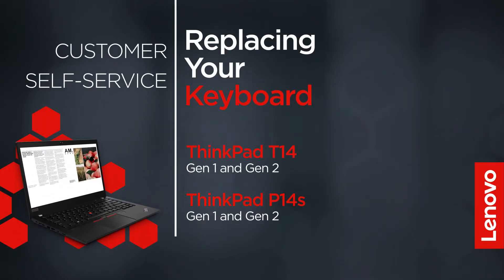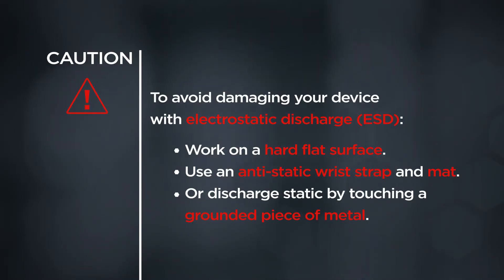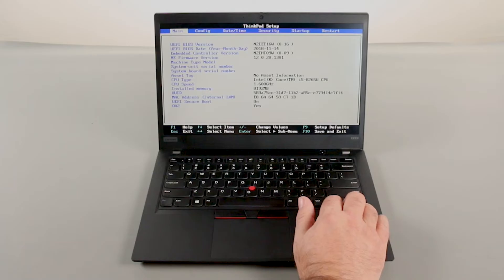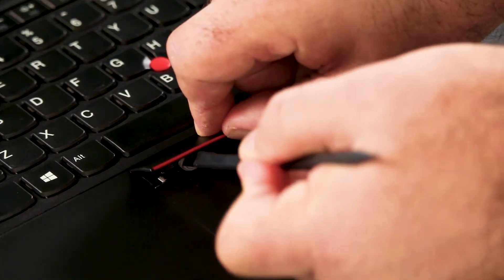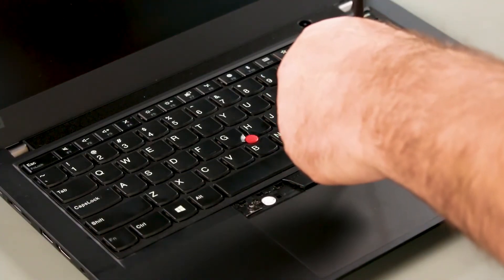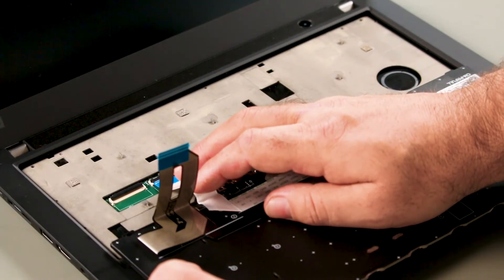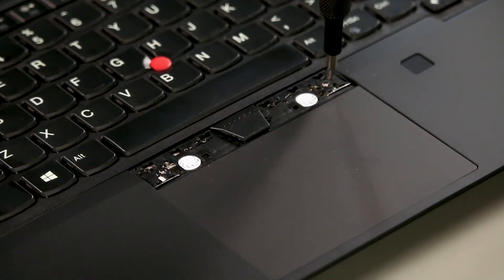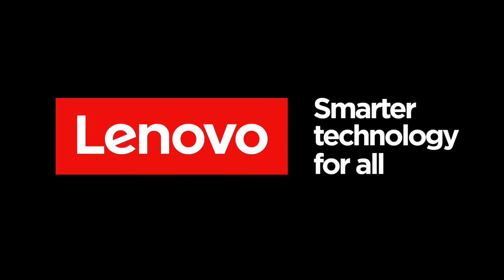Replacing Your Keyboard | ThinkPad T14 and P14s Gen 1 and 2 | Customer Self Service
This video will show you how to replace the Keyboard of your ThinkPad. The process in this video will work for the ThinkPad T14 Gen 1 and Gen 2 and the ThinkPad P14s Gen 1 and Gen 2.

Applicable Machine Types:
ThinkPad T14 Gen 1 - 20S1, 20S0, 20UE, 20UD
ThinkPad T14 Gen 2 - 20W0, 20W1, 20XK, 20XL
ThinkPad P14s Gen 1 - 20S4, 20S5, 20Y1, 20Y2
ThinkPad P14s Gen 2 - 20VX, 20VY, 21A1, 21A0